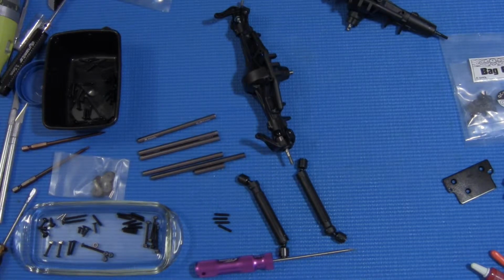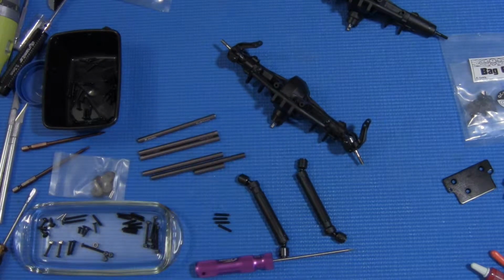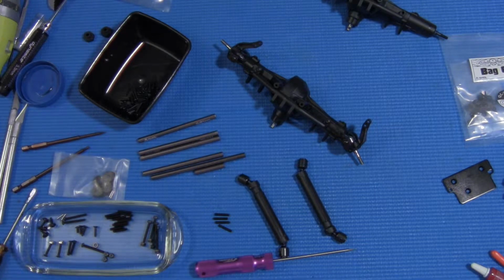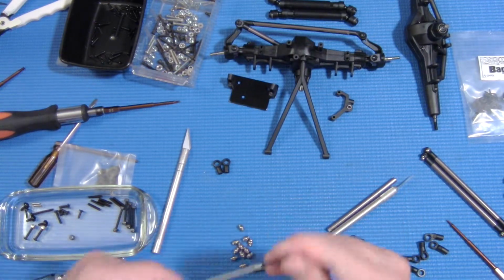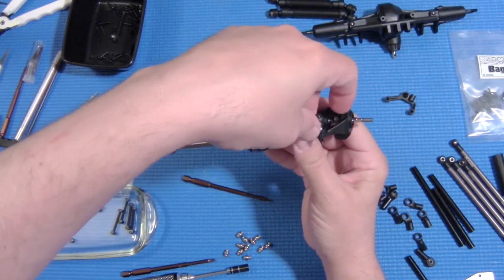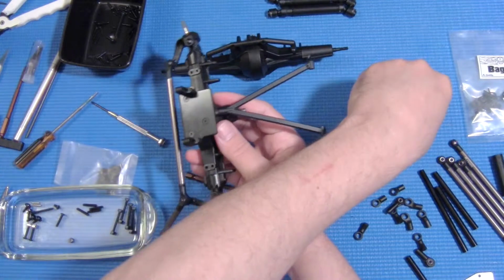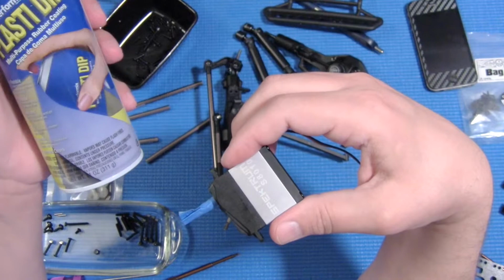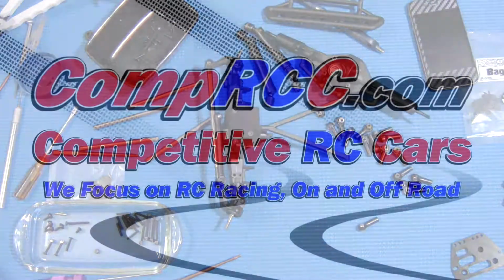Custom Axial Dingo SCX10 -Pt8- Control Rods & Servo Mount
In this video, I assemble the control rods and servo mount. Picking the right ones is important. In this project, I am going to split the space between a basher-crawler and a scale shelf-queen by building a fun to drive four wheel drive rock crawler that is rugged and has a high level of detail and realism. The Axial SCX10 Dingo uses the same chassis and shares many parts with the Trail Honcho, Jeep Wrangler Unlimited, Rubicon, G6, C/R and Deadbolt editions.